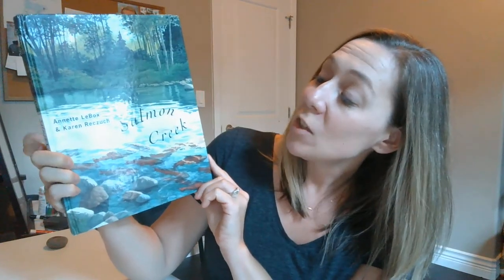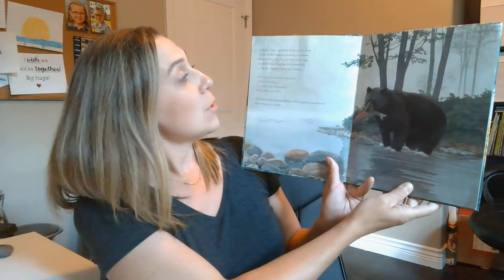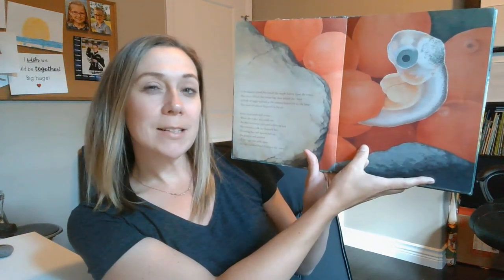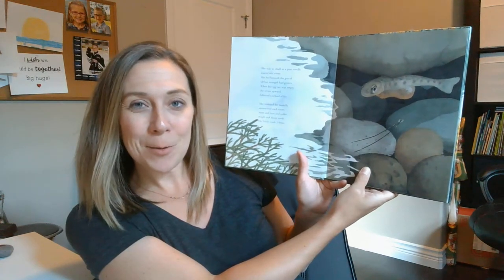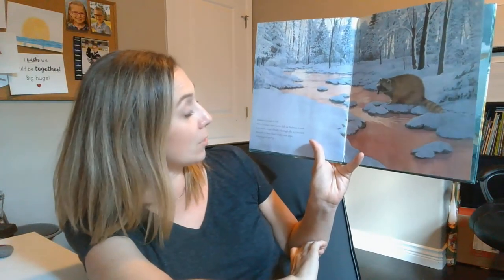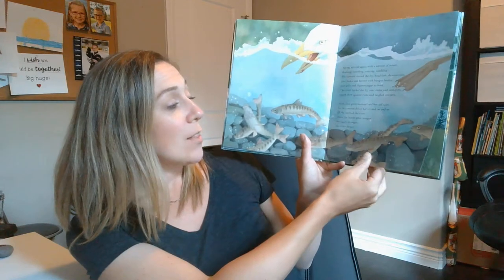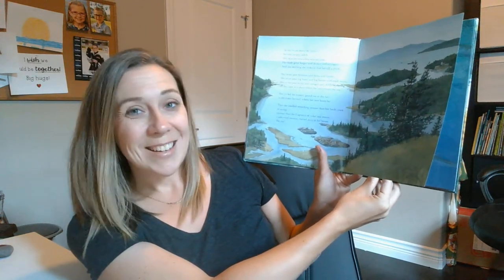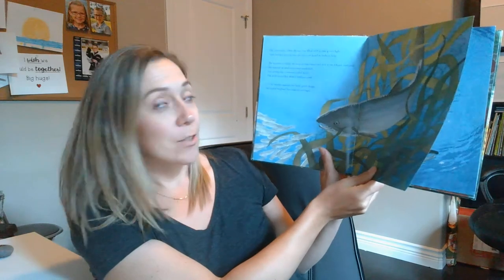Salmon Creek by Annette LeBox and Karen Reczuck